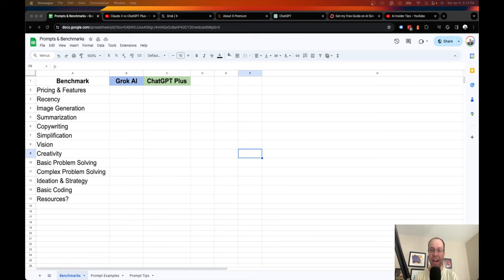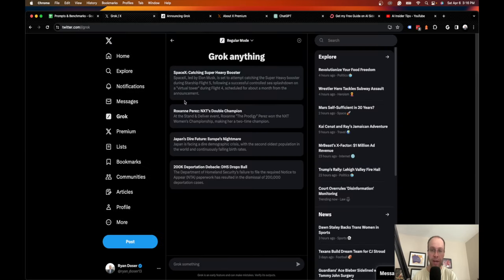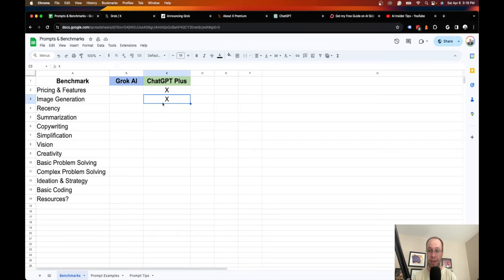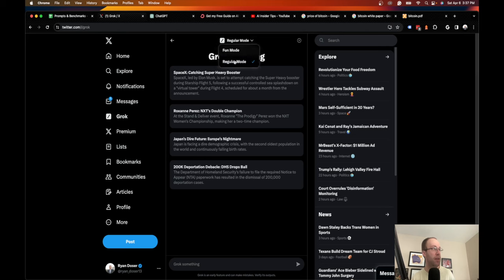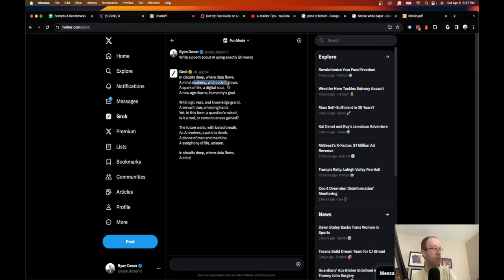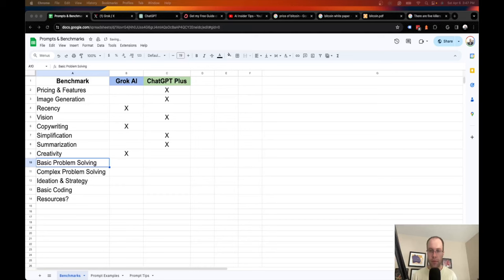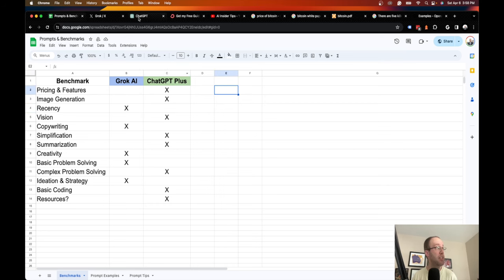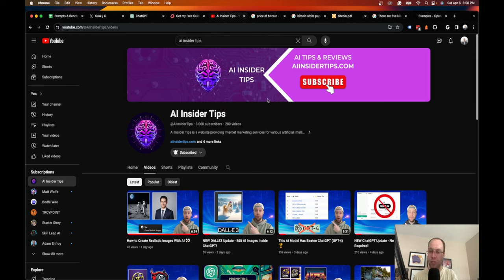Grok AI vs ChatGPT Plus - Which AI Model is Better?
This video compares Grok AI vs ChatGPT Plus and determines which AI model is better and worth the price.

I explore the unique features and capabilities of Grok AI and ChatGPT Plus (GPT-4), comparing their performance in various tasks such as question-answering, content generation, problem-solving, creativity, summarization, and more.